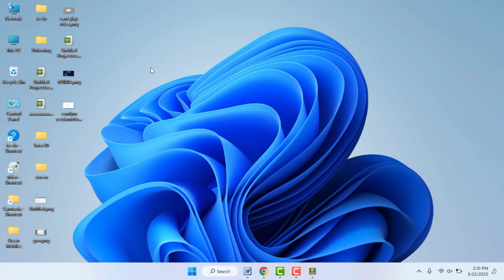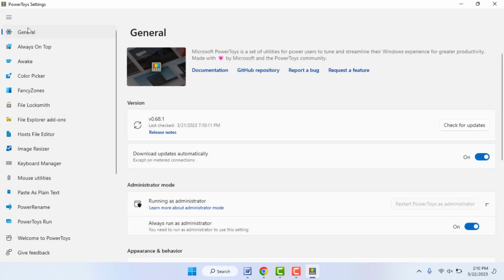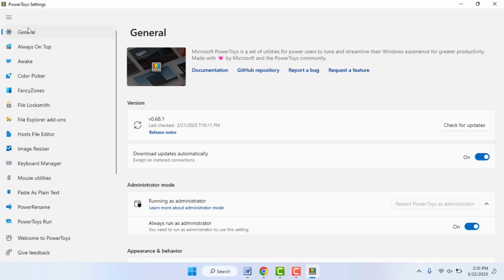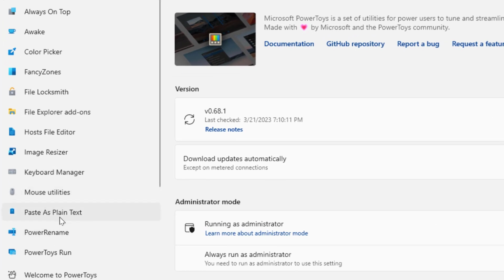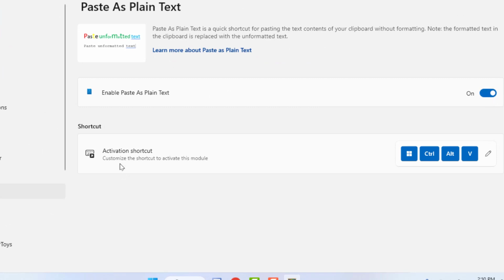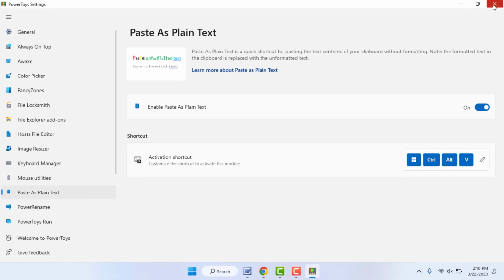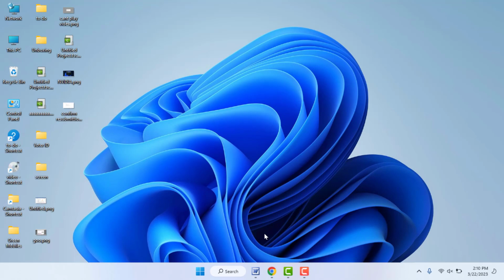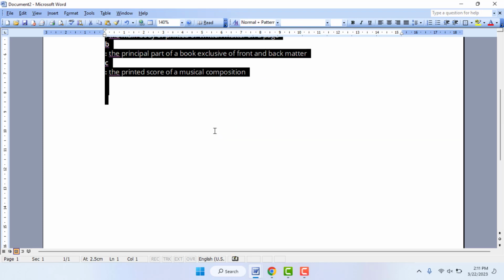How to Quickly Paste As Plain Text on Windows 11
On Windows 11 How to Quickly Paste As Plain Text
How to Paste Only Text on Windows 11